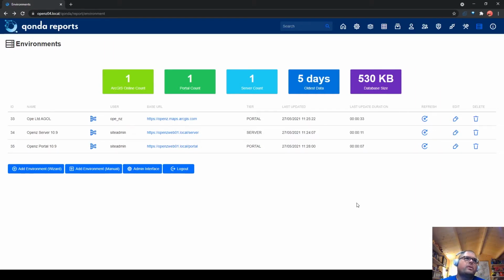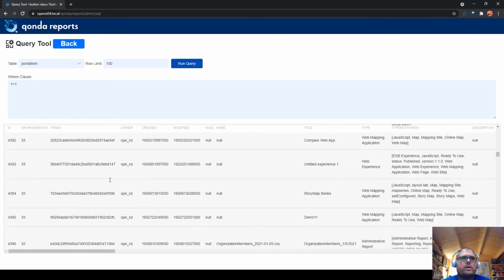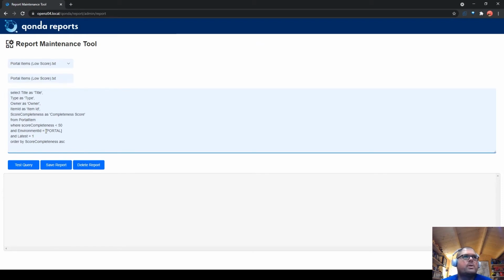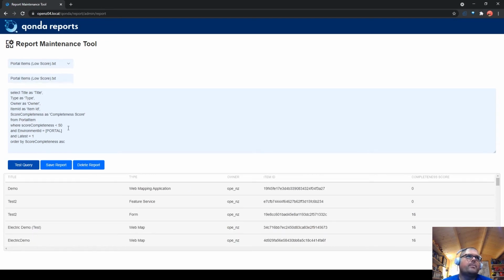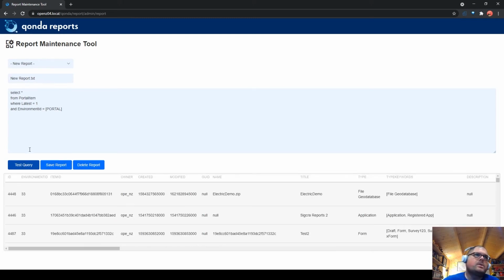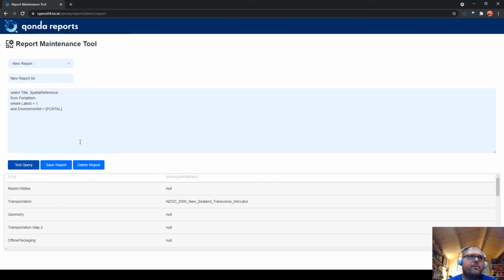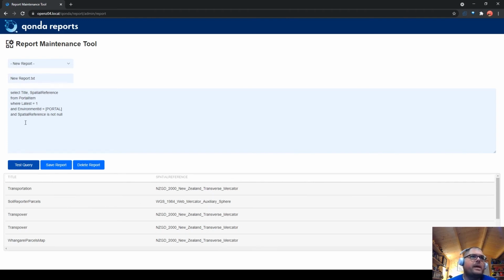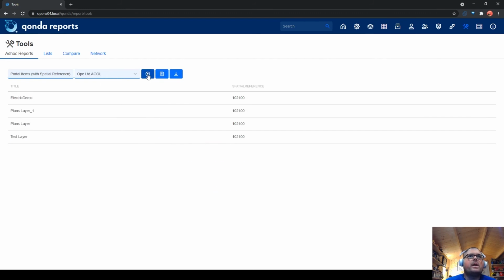Qonda Reports - Writing Custom Reports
In this video I'll show you how to create your own custom reporting in Qonda Reports.

for more details about Qonda Reports!

Qonda Reports supports ArcGIS Enterprise, ArcGIS Server, Portal for ArcGIS and ArcGIS Online!

Report ArcGIS Enterprise and ArcGIS Online Item Dependencies. See how members are creating, using and sharing content. Visualize summary reports about maps, apps, layers, files, data and more.